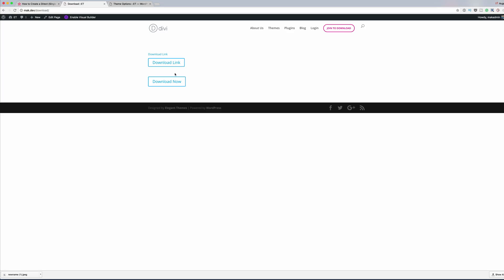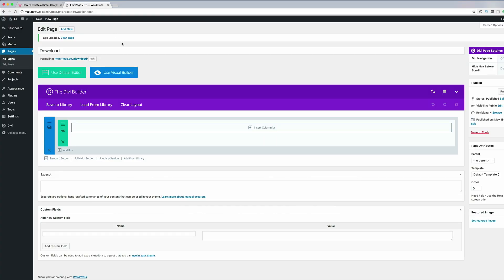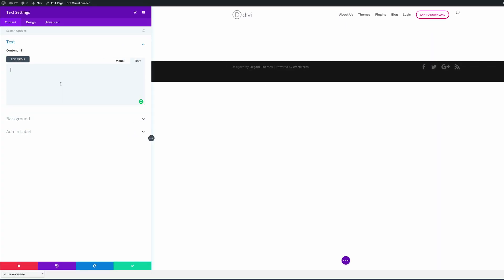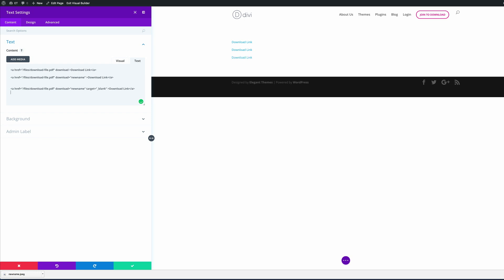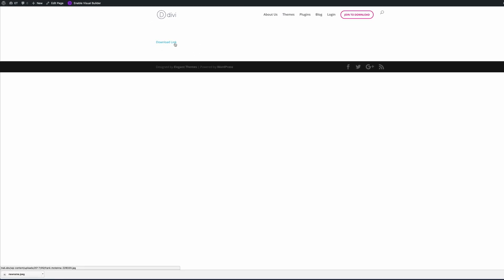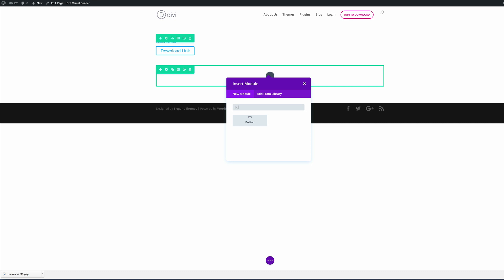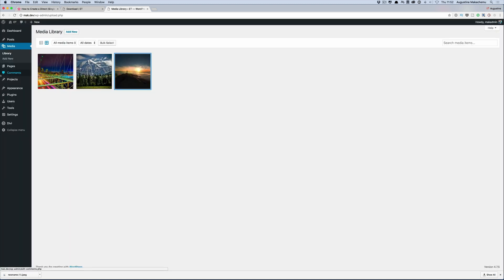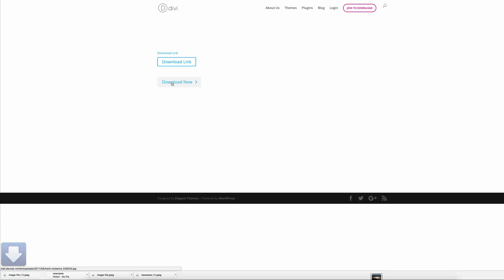How to Create a Direct Single Click Download Button in Divi Using the Download Attribute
A direct download link is a link that starts to download the file on click instead of linking to it in your browser window. Creating a direct download link or button usually requires adding advanced PHP on the server side, modifying the .htaccess file, and/or javascript. Unless you know what you’re doing, this may pose some security risks.
HTML5 recently introduced the Download Attribute as a more simplified solution for direct downloads. The attribute seeks to accomplish two main things: 1) the attribute specifies the target link will be downloaded on click and 2) the value of the attribute will serve as the name of the downloaded file.